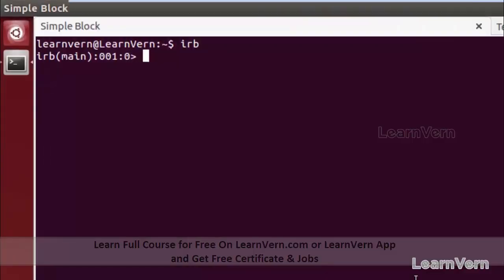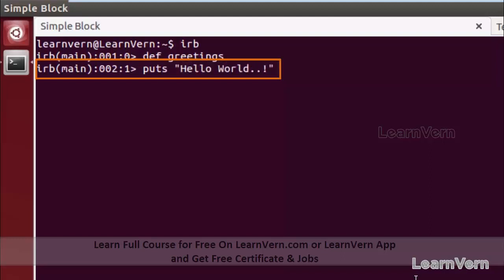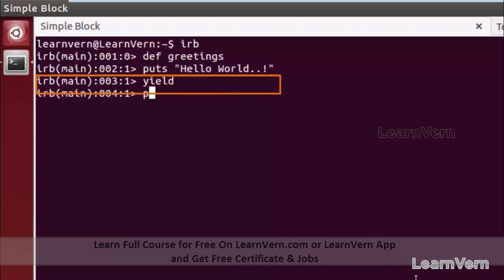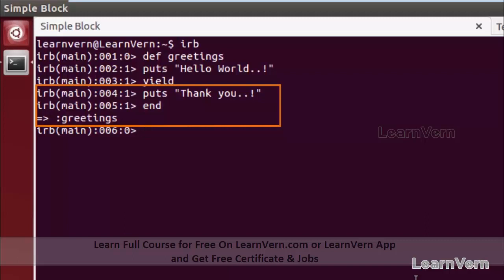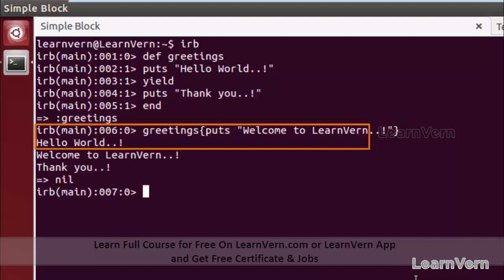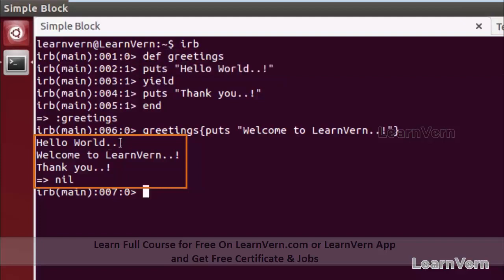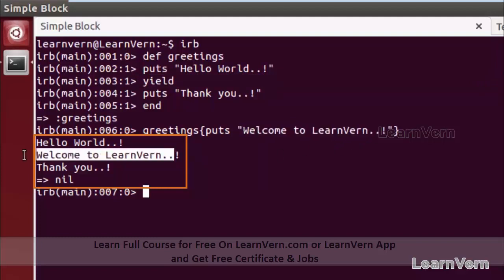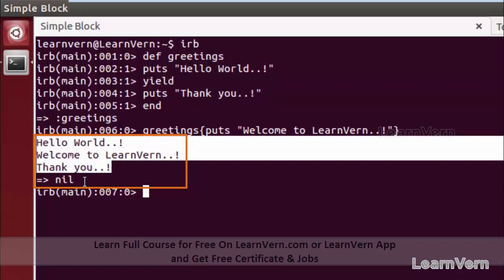Ruby Simple Block Example